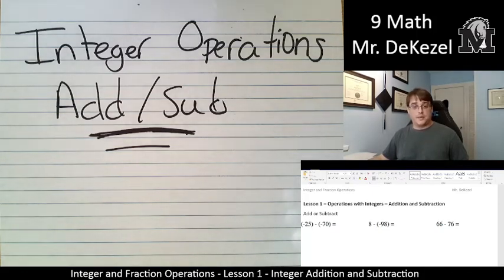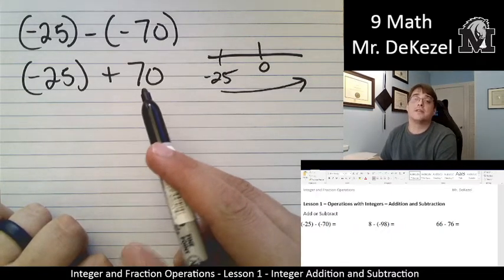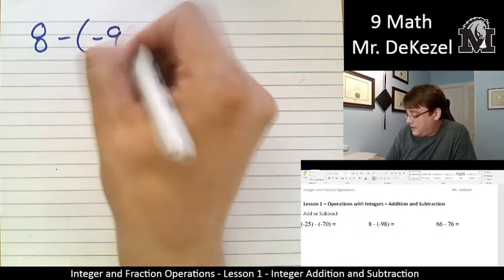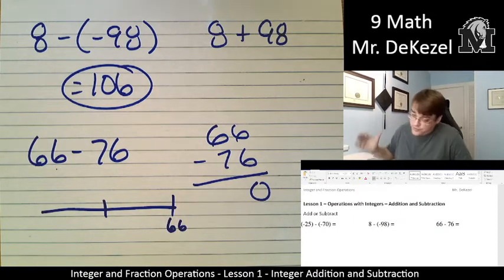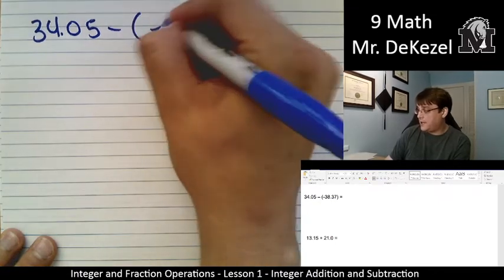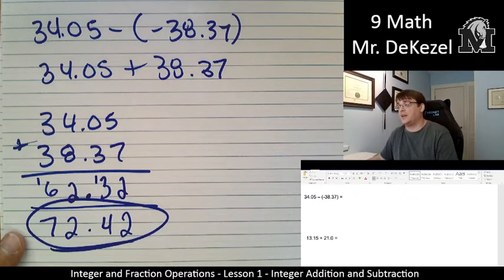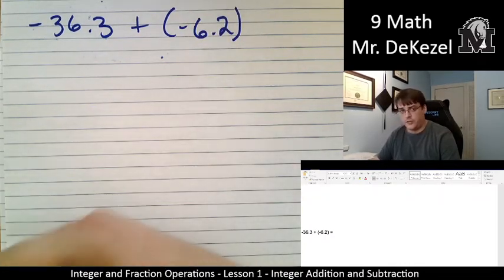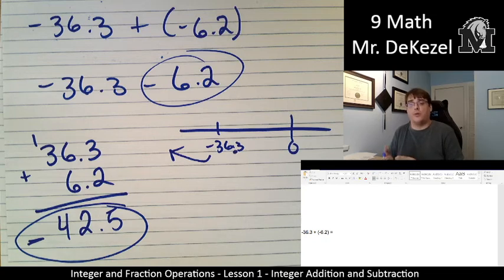Lesson 1 - Addition and Subtraction of Integers